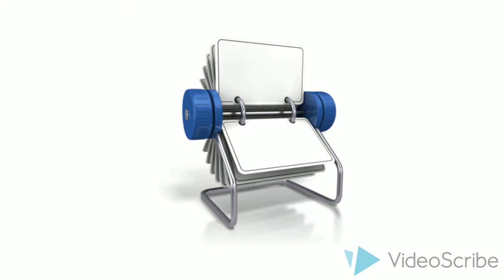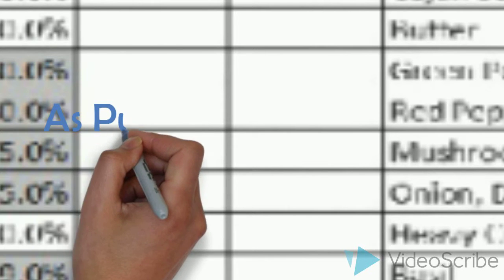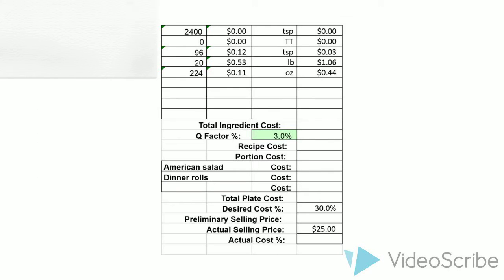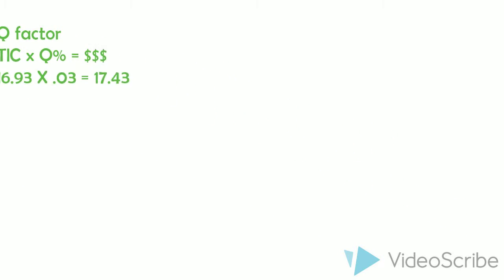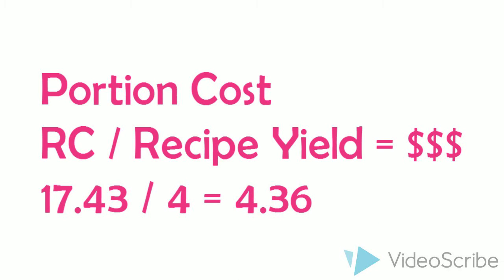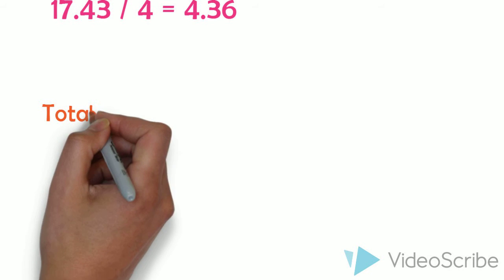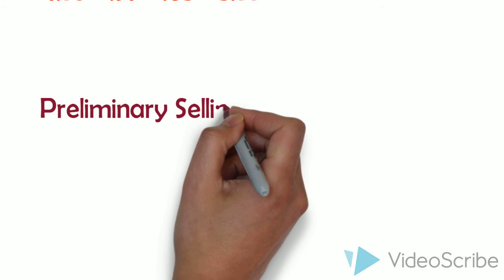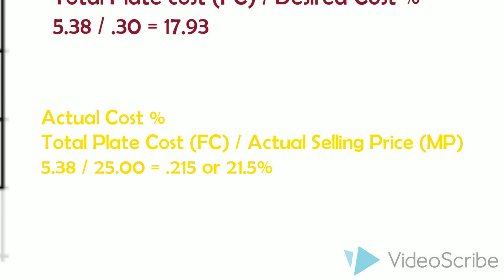costcard 2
bottom portion of costcard